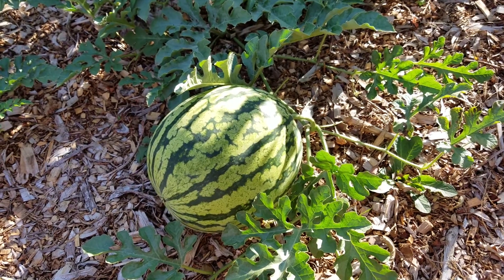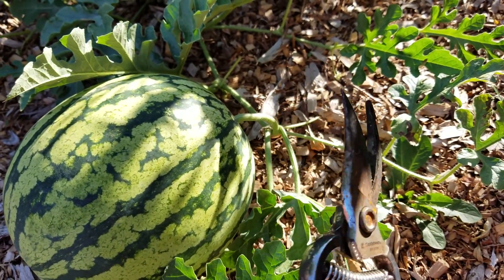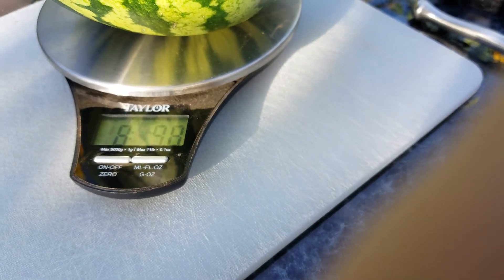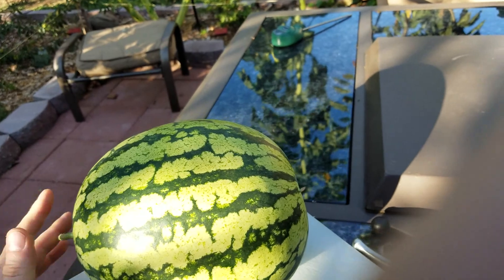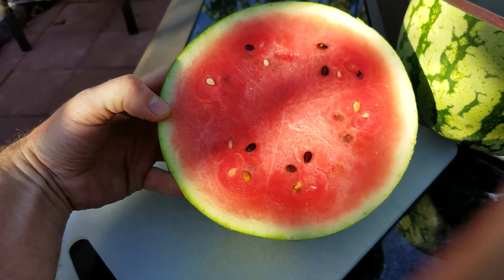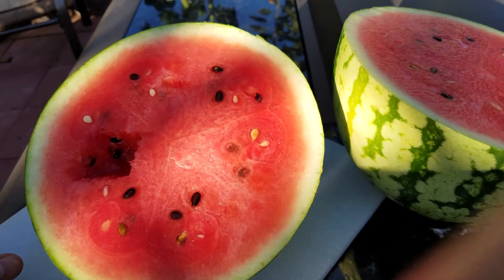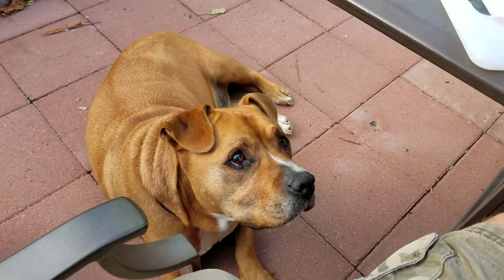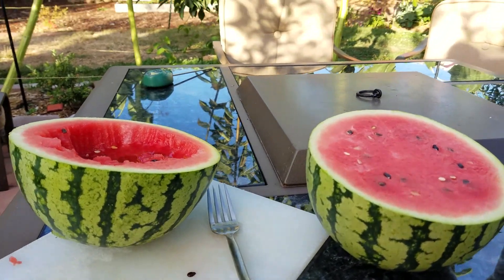Episode #4 Tiger Baby Watermelon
In this episode we pick our first watermelon of the season!